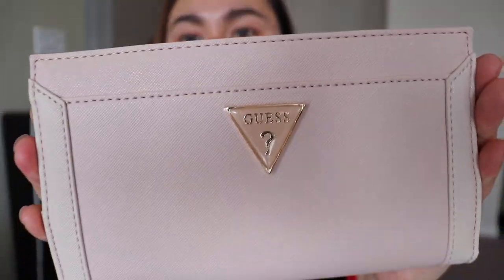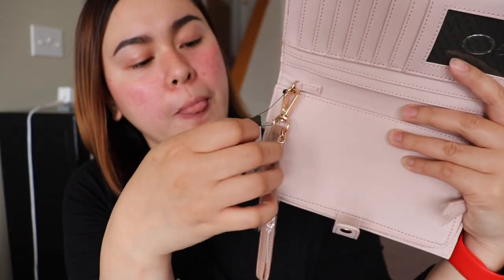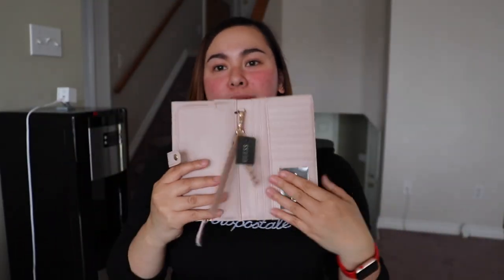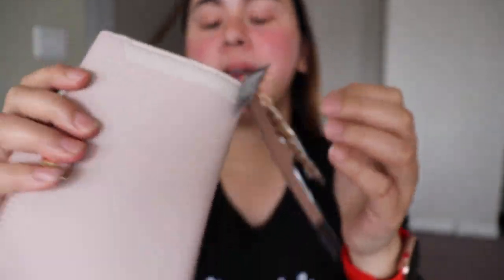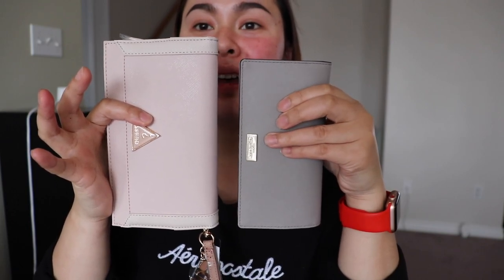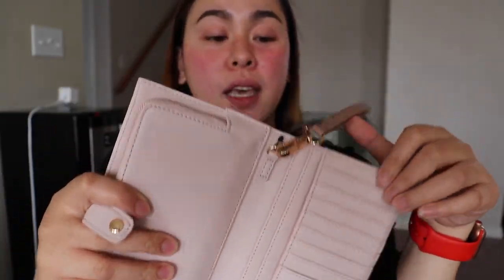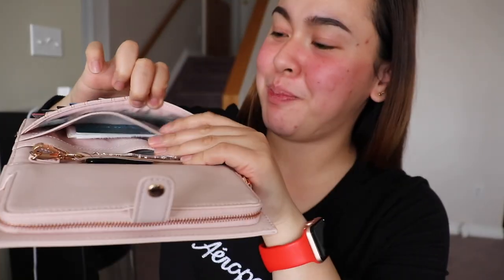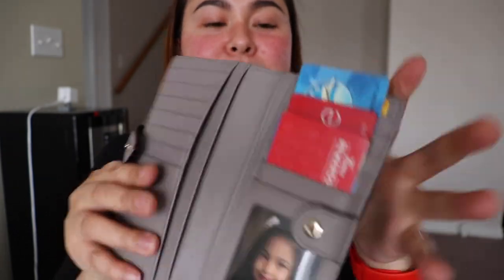GUESS Destino Phone Wristlet